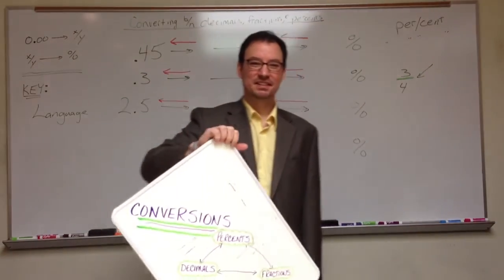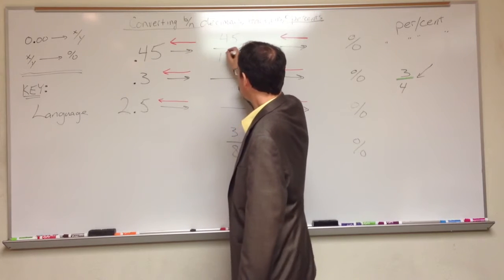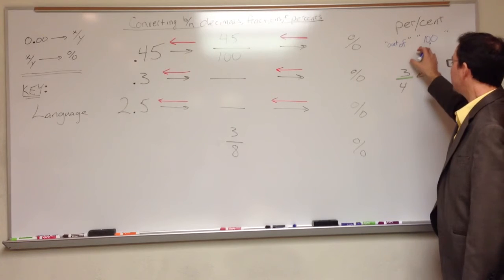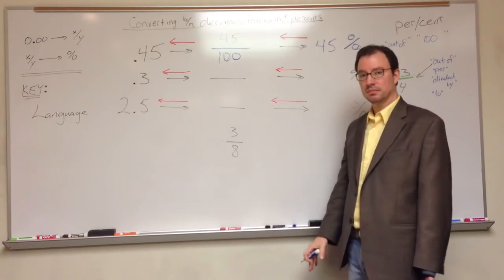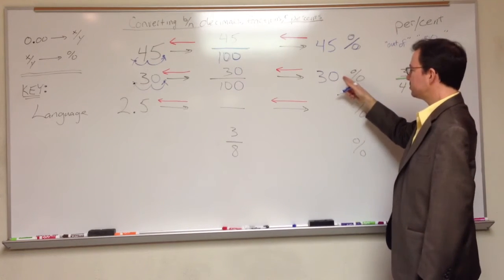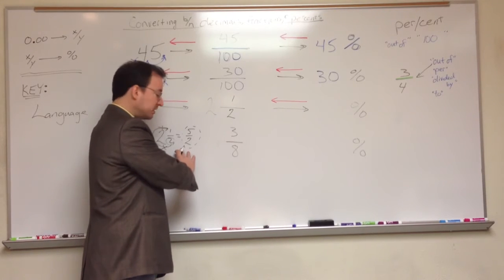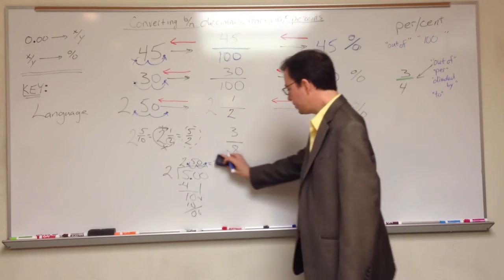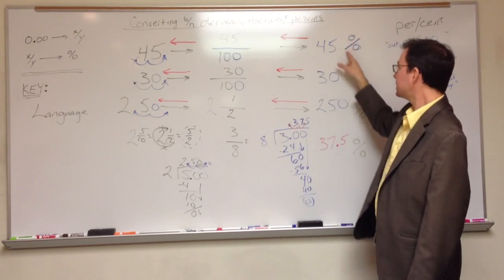Decimals to fraction to percents